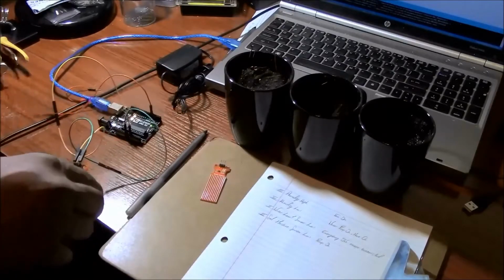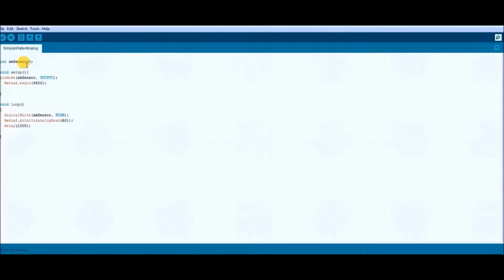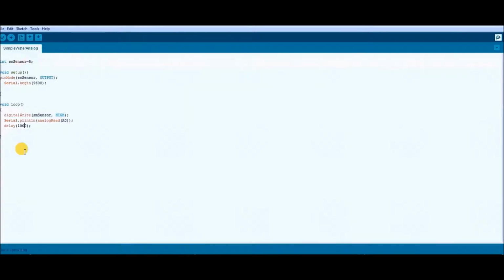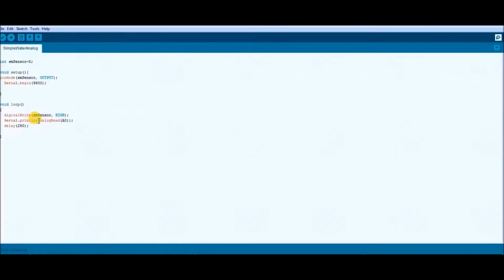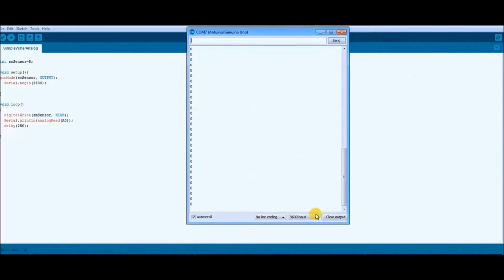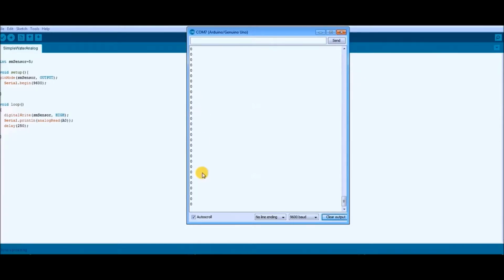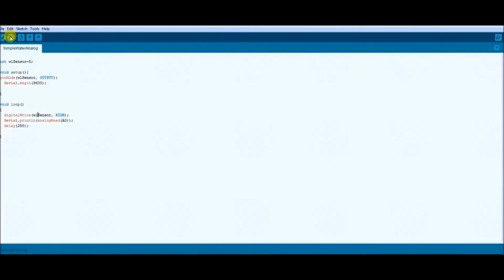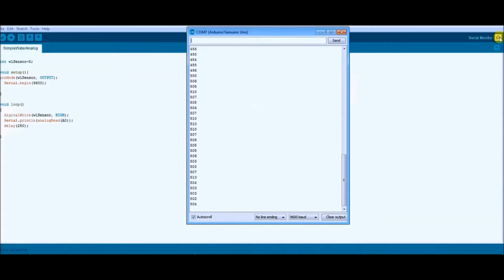Automated Aerobic Composting pt.1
Continuing on with the automation theme, I've decided to make a video series about making an automated compost heap. The idea is to have my Elegoo micro-controller monitor the temperature, humidity, and soil moisture in my compost heap and heat/cool/hydrate/ventilate it as necessary. In this video I will be testing out the sensors' output to each soil type to tailor the moisture High/Optimal/Low reading when coding.

Soil Moisture Sensor:

Water Level Sensor:

We now sell arduino programming kits to teach you how to code!